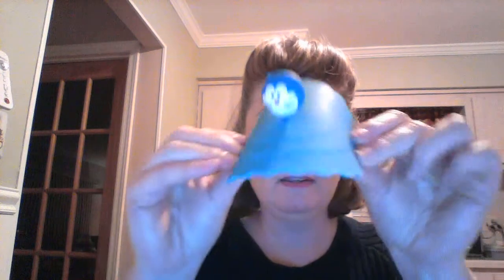Review For Silicone Cup Cover By I Love You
Hi everyone this is a review of the Silicone Cup covers that I was picked to review in exchange for an honest Opinion . This item can be found for sale at Amazon.com .

Silicone Cover Lids Premium Leakproof Reusable Mug Lids for Keeping Beverages Hot Set Includes 2 Cup Cover Designs with Cute Figurine Handles Plus Free Bonus Gift

by I Love You